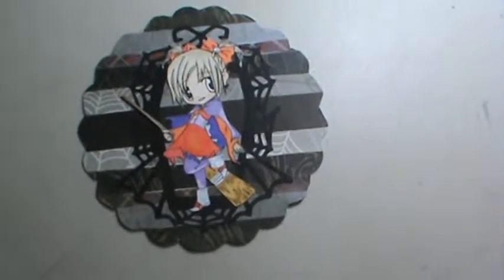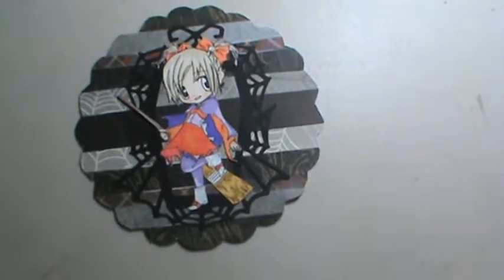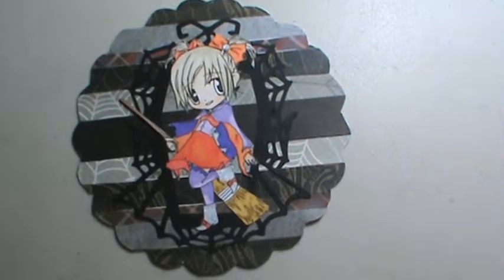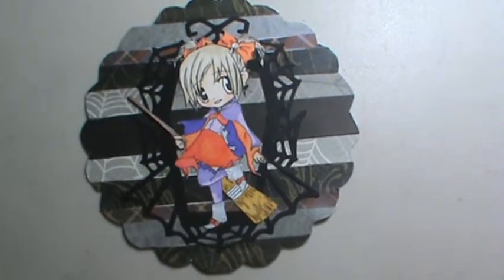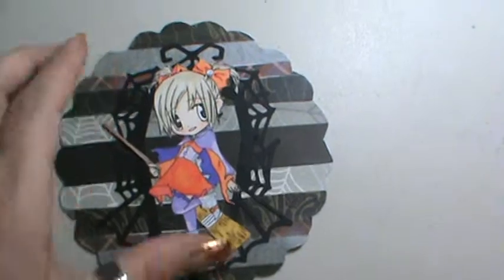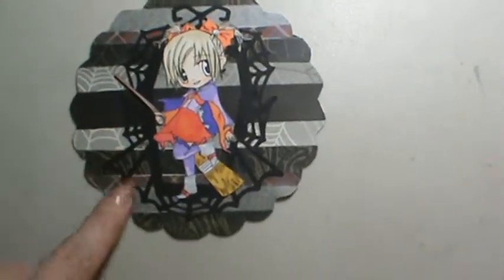Card share with Summer Witch